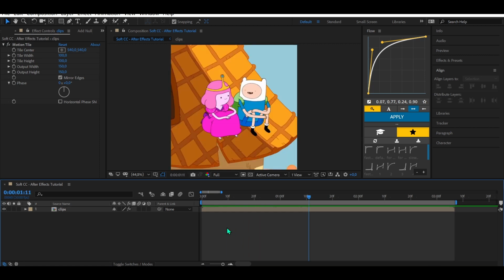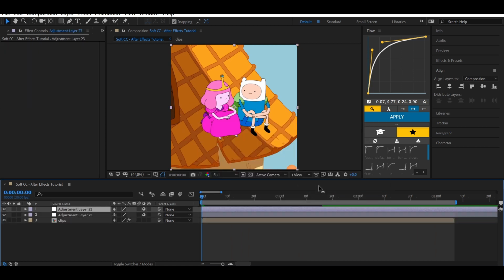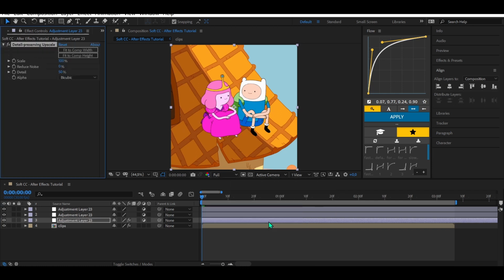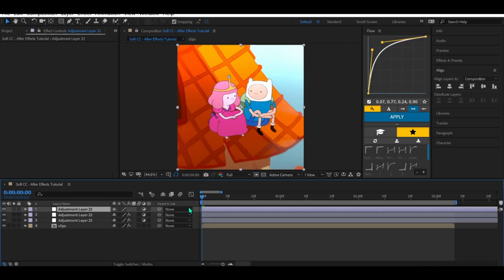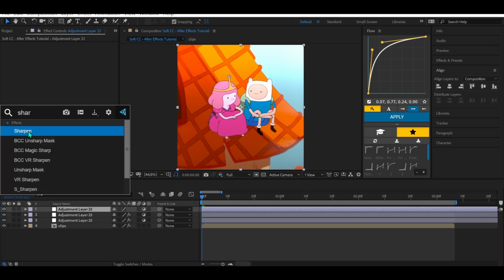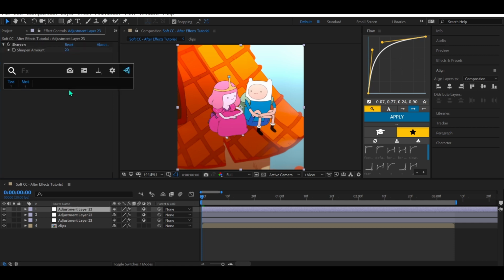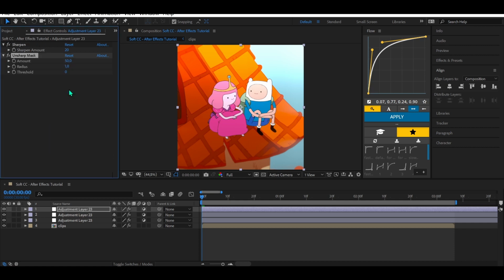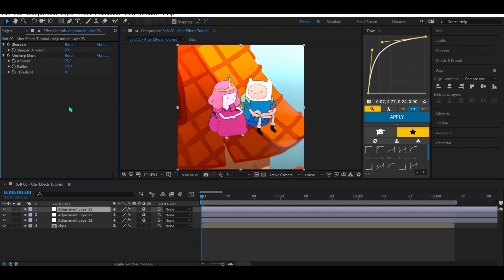Soft CC - After Effects Tutorial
Hey, in this video You will learn how to do a Soft Color Correction (its one of my fav ccs) so I hope You enjoy it.

00:00 - Want This?
00:12 - Soft CC
02:21 - Sharpen settings
02:46 - Thanks for watching!